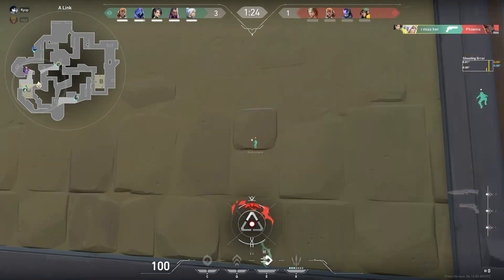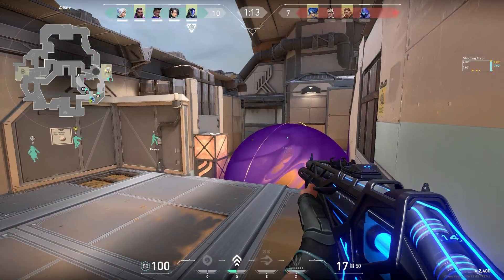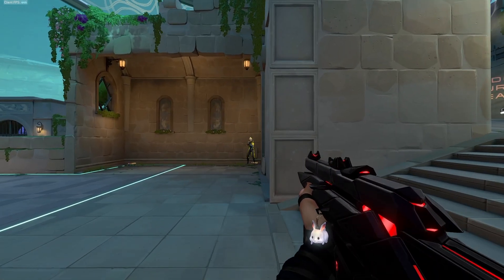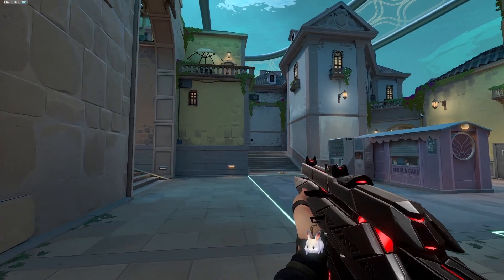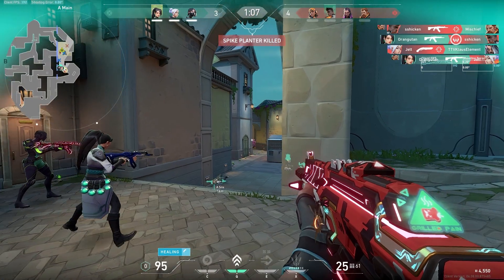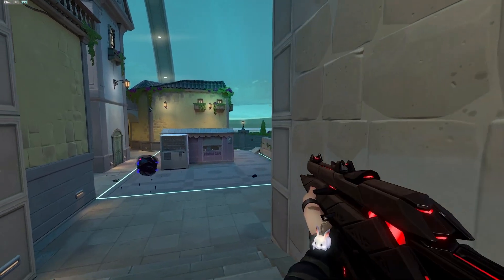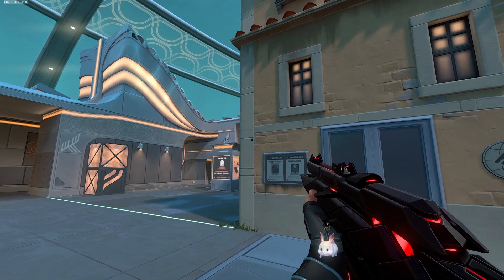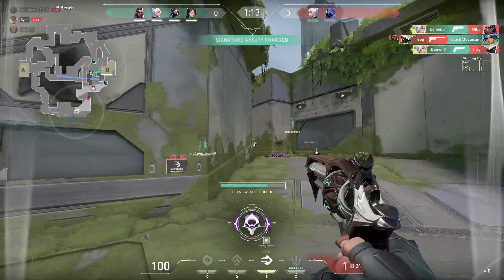Peek in this order when pushing in Valorant…No BS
A PEEKING mistakes you make. As an Immortal Coach, I have been noticing that a lot of my students don't properly know how to peek a bombsite in order to push in. In this video, we talk about the order in which you peek the bomb site. A Site has so many angles so which one do you need to clear first, watch the video to find out! Let me know what you've learned below in the comments and thank you all for the support.

Crosshair Code: 0;s;1;P;u;000060FF;o;1;0b;0;1t;1;1l;3;1o;3;1a;1;1m;0;1f;0;S;c;5;s;0.579;o;1

I have licenses and rights to the music used in this video.